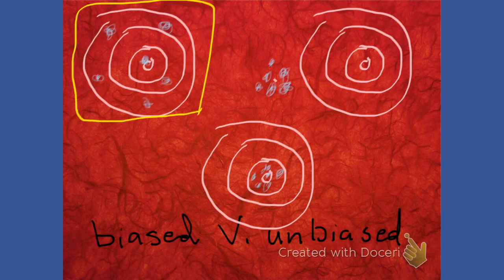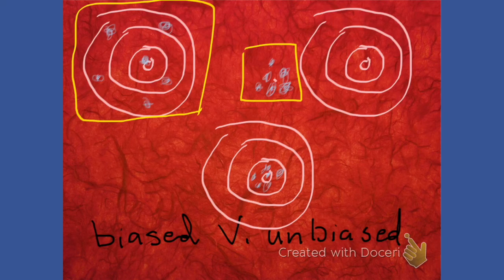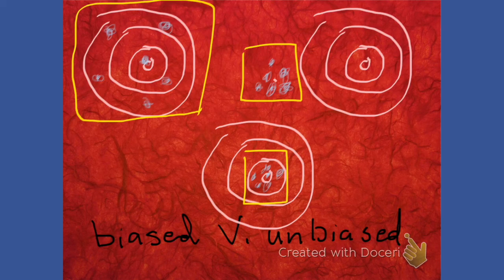Biased v unbiased estimators